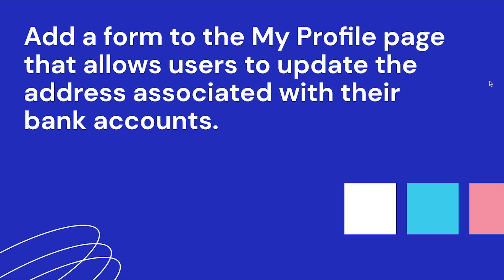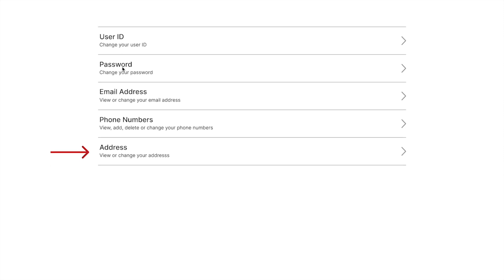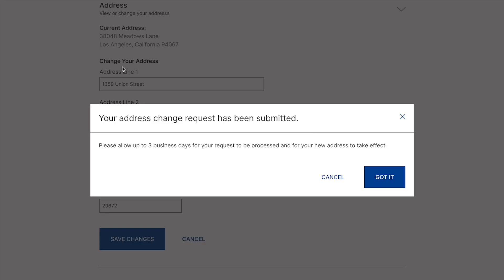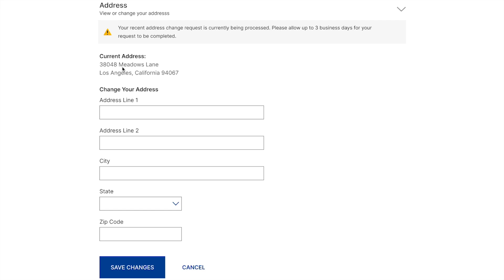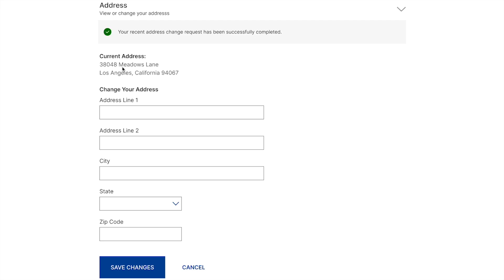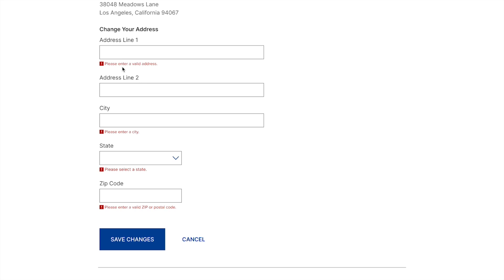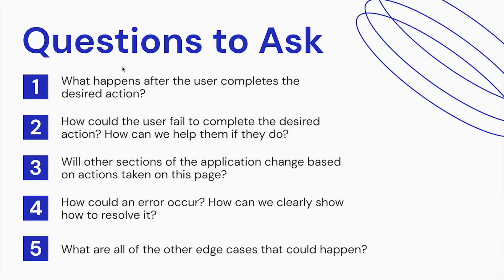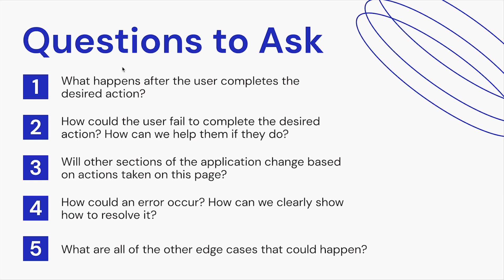How to go from beginner to advanced in UI/UX Design